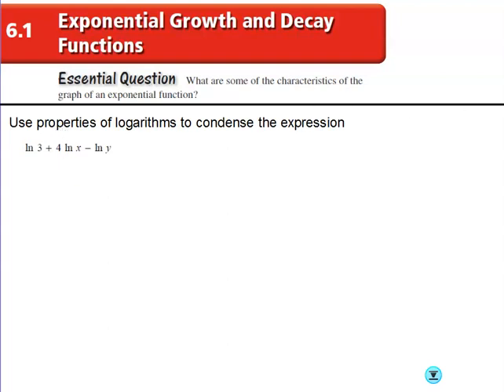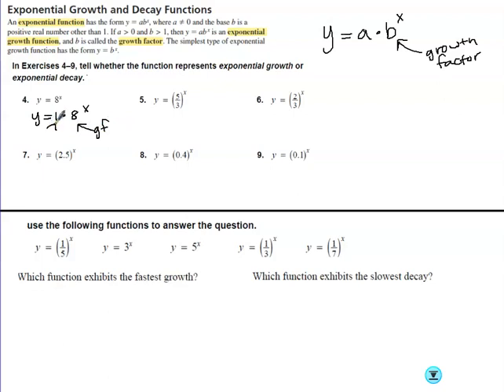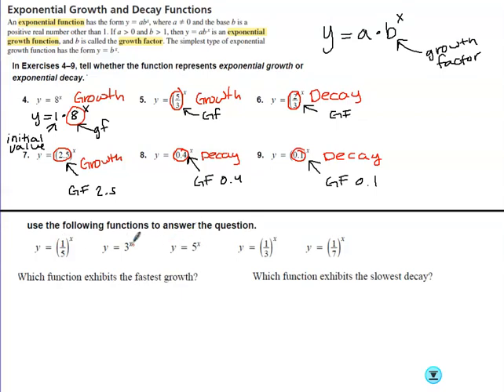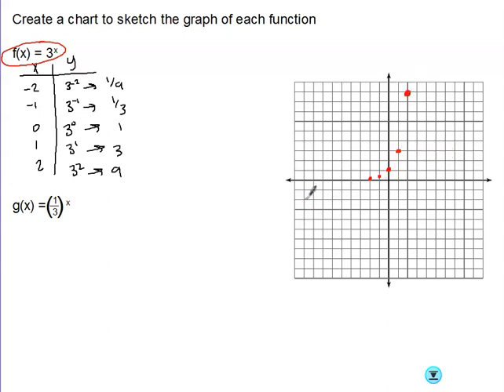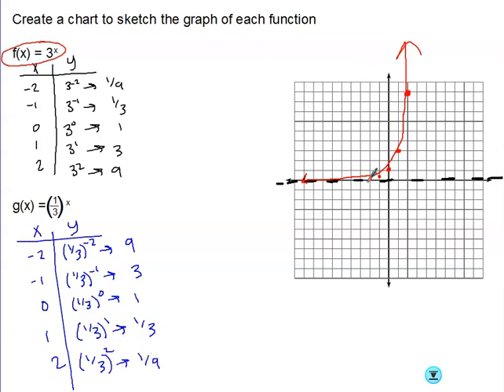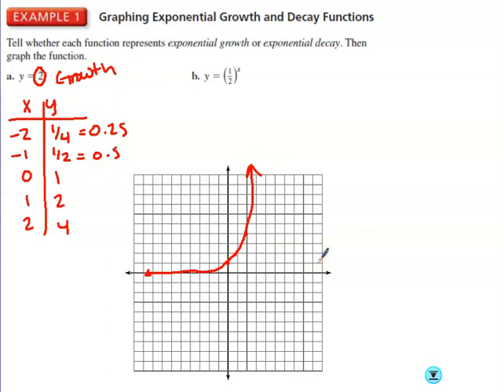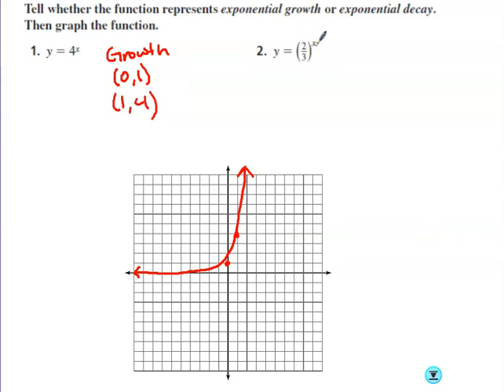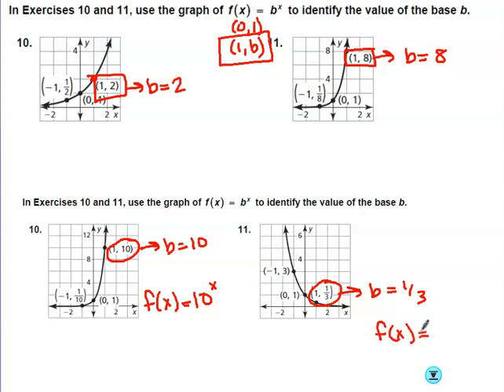Alg 2 - 6.1 (1) - 2021